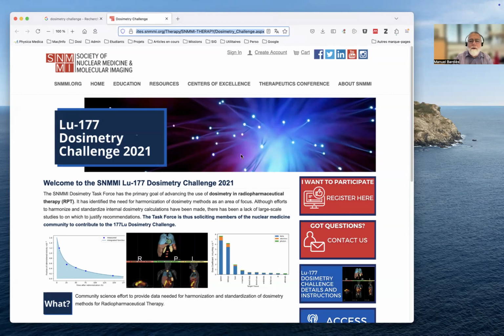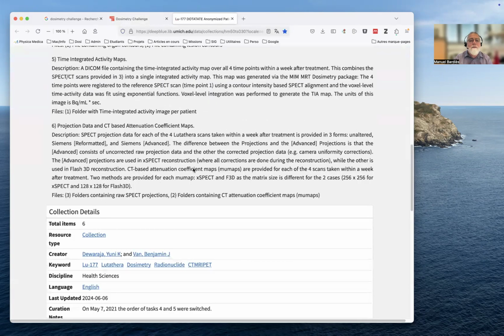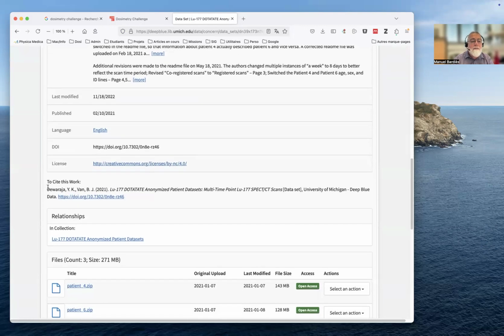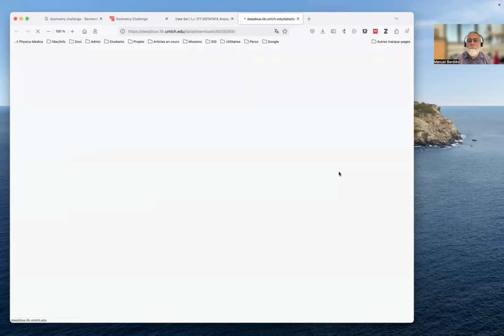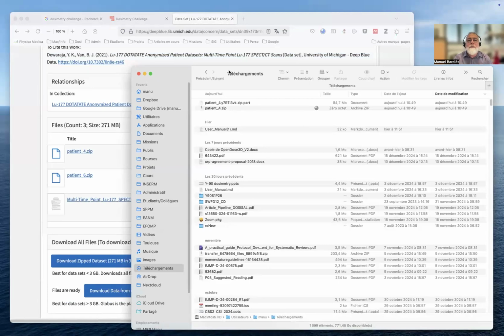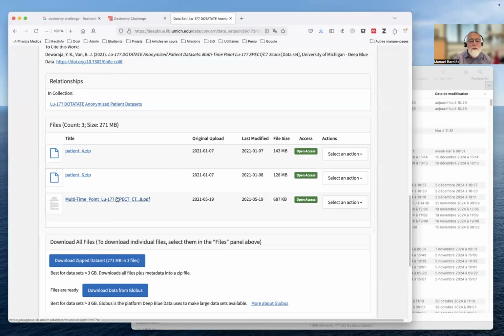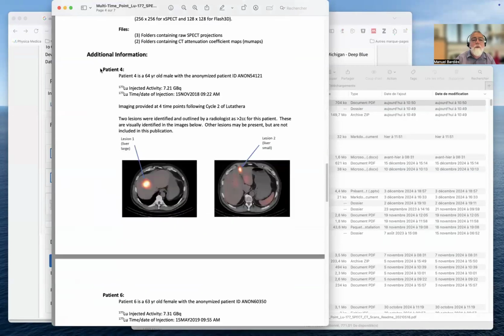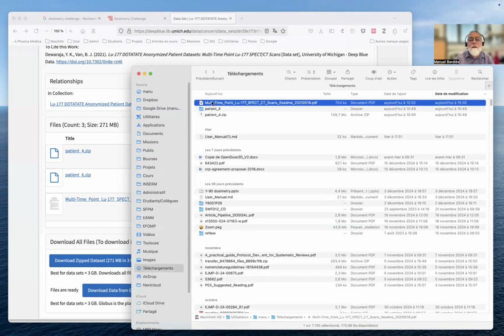03 Downloading SNMMI Dosimetry Challenge patient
This video presents how to download one patient dataset for testing within OpenDose3D.